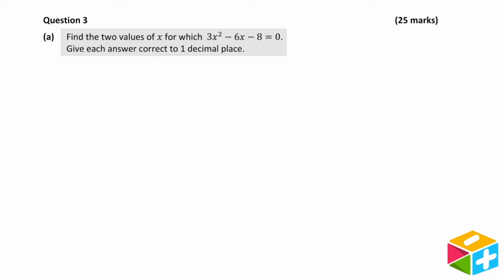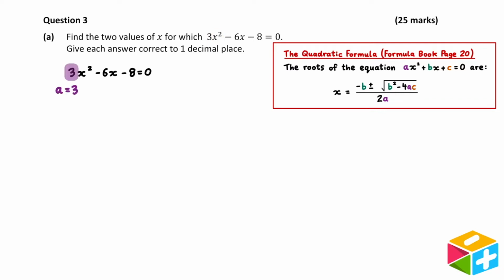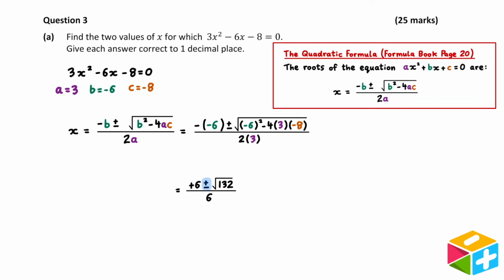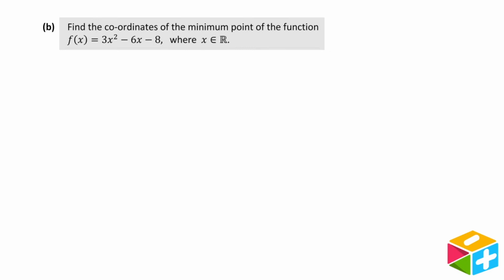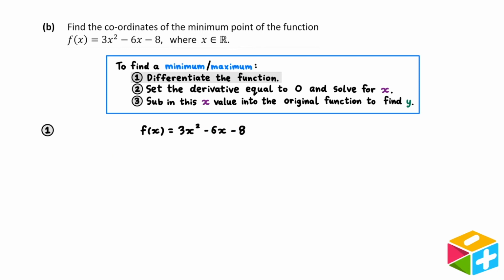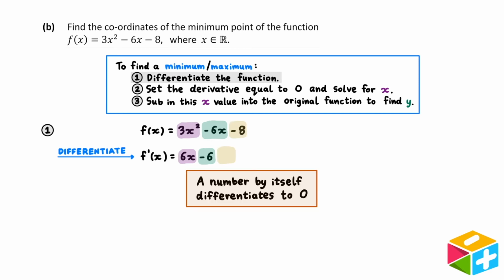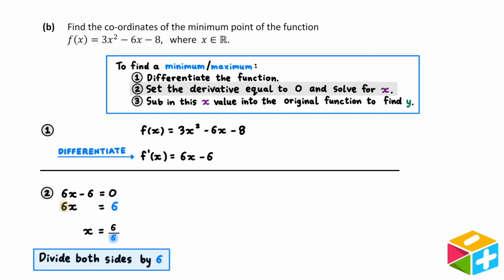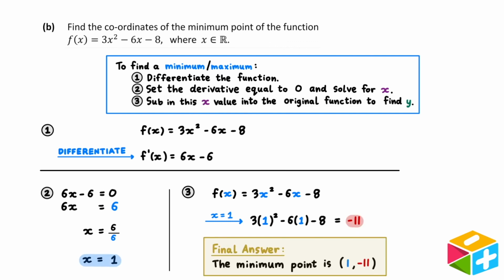2017 Paper 1 Question 3 - Ordinary Level Leaving Cert Maths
0:00 Intro
0:16 Part (a)
3:52 Part (b)